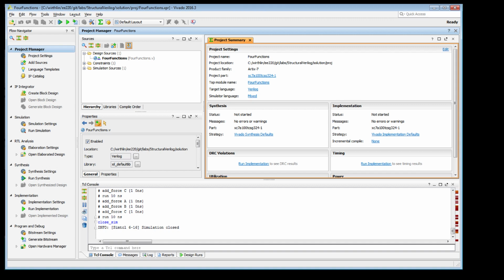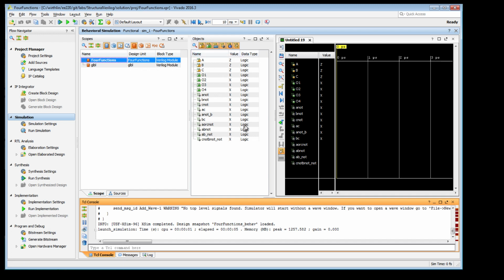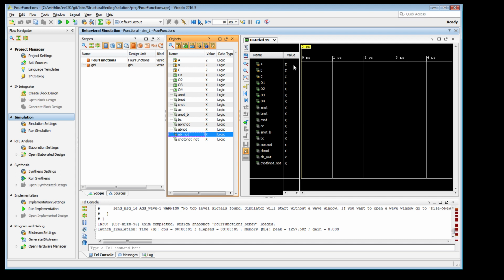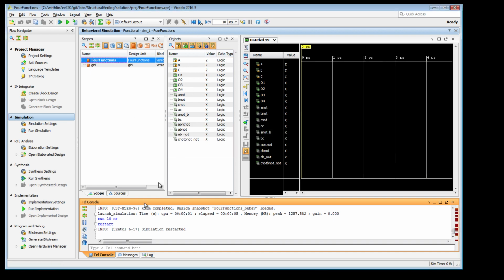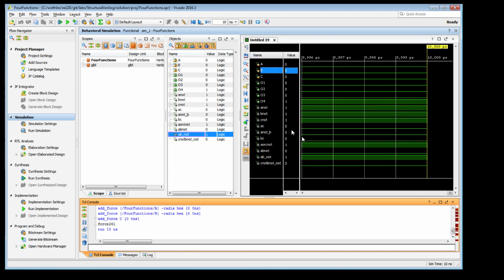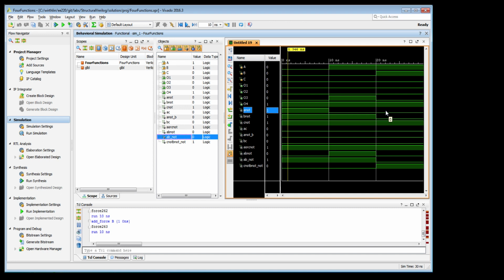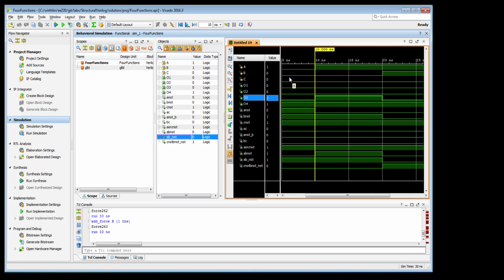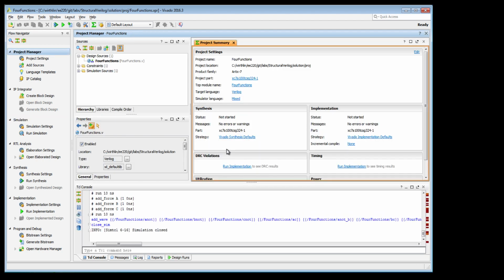vivado simulator tutorial